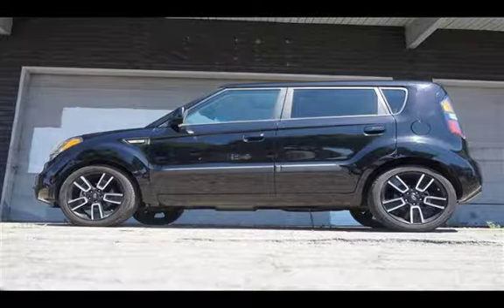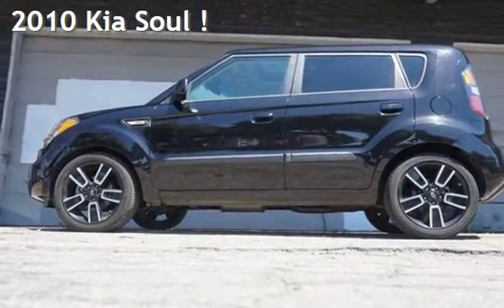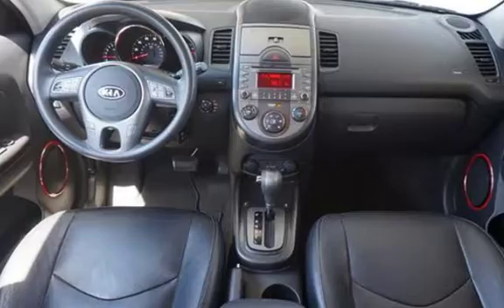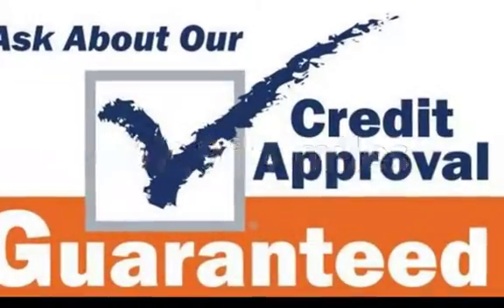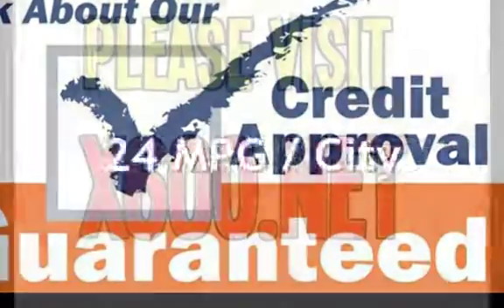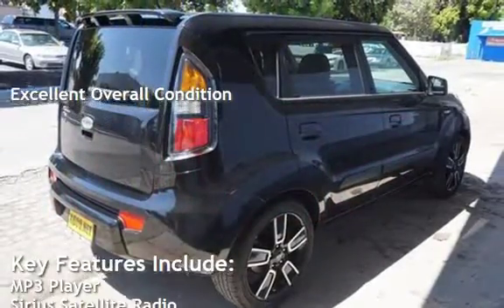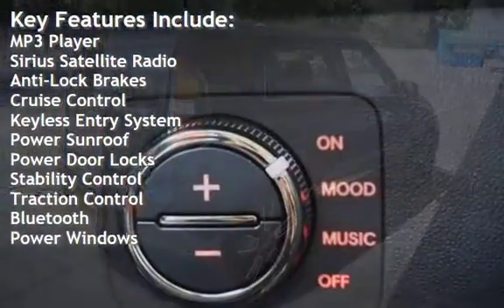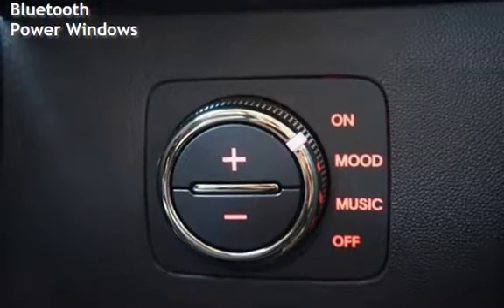2010 Kia Soul ! for sale in Fremont, CA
drives great and looks great priced to sell x600.net